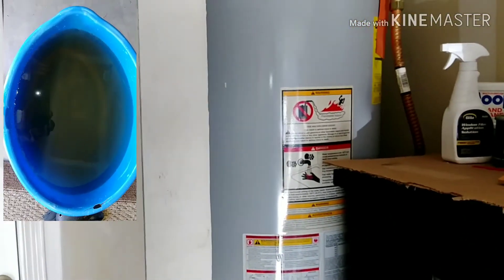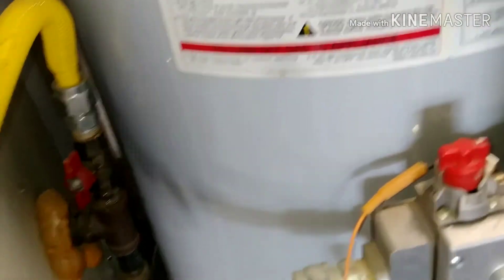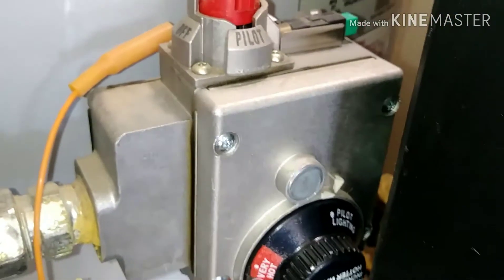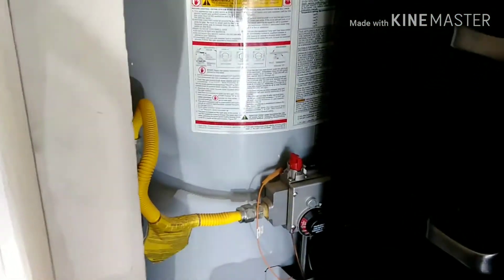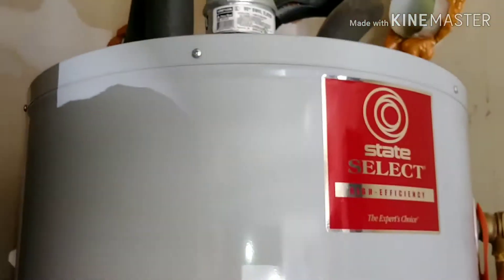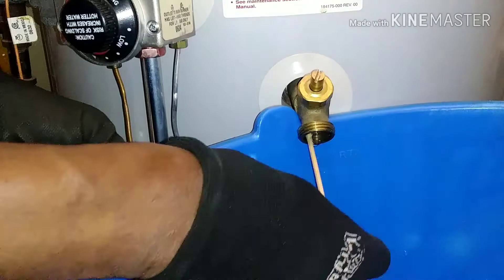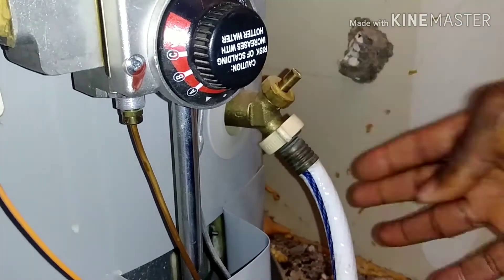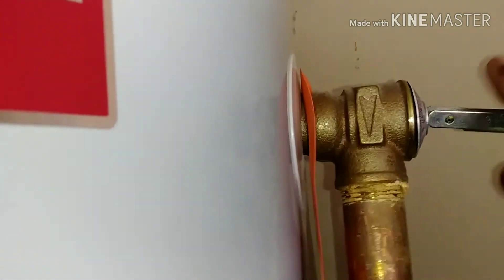I DRAINED MY WATER HEATER TANK FOR THE 1ST TIME IN 14 YRS.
Very informative video. If you are doing this for the first time, watch the entire video and others. Also be careful with the gas  or the  electric  burner mechanism. Failure to do this job properly CAN result in an EXPLOSION thus destroy your tank...